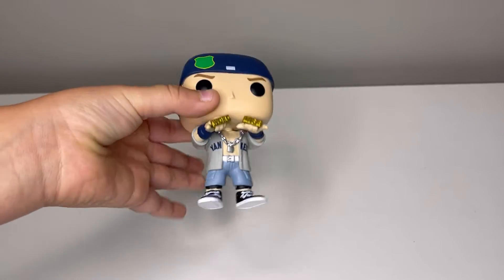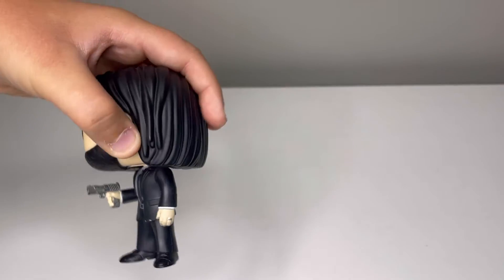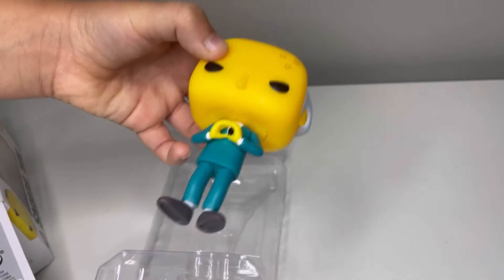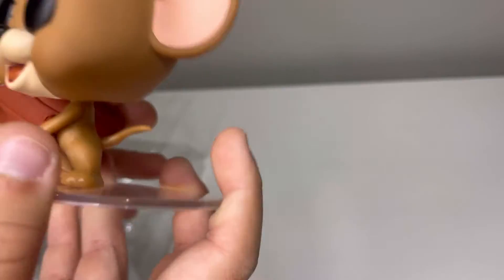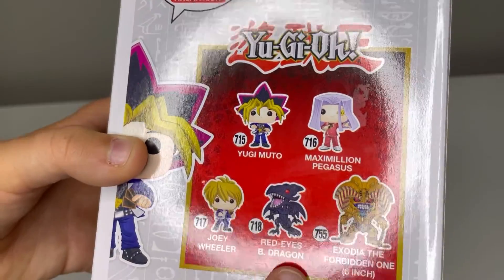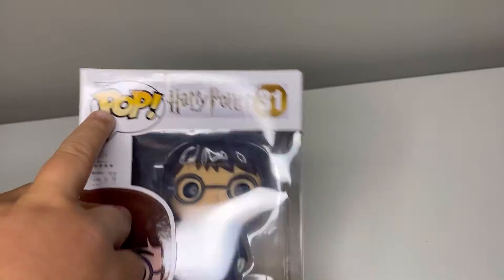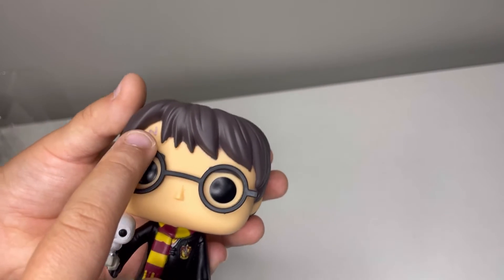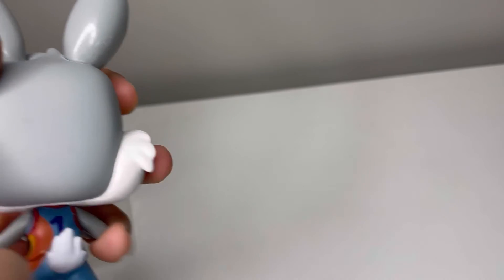My First Funko POP Review!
It's a Funko pop review of all of my Funko pops. "My" meaning Urijah.
Check out:
For cool videos